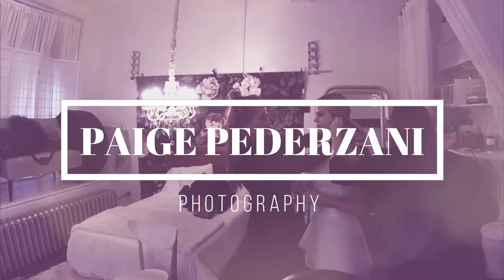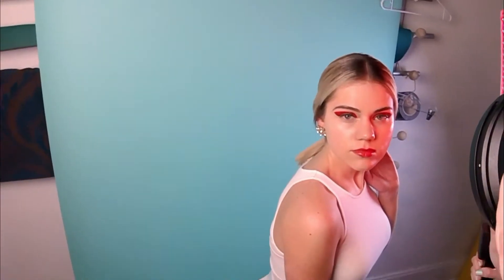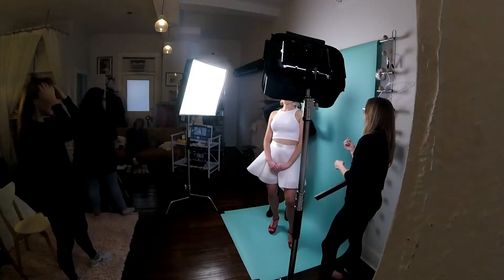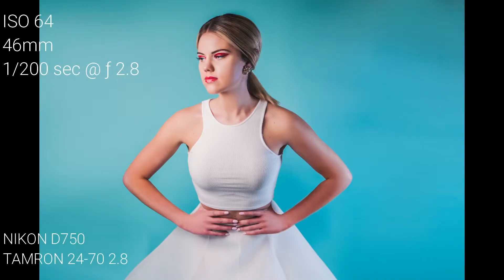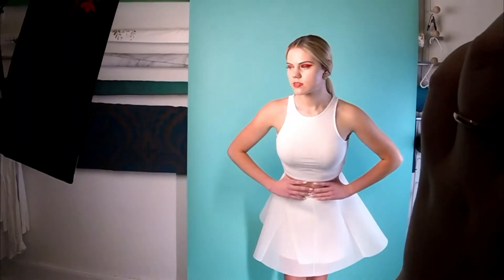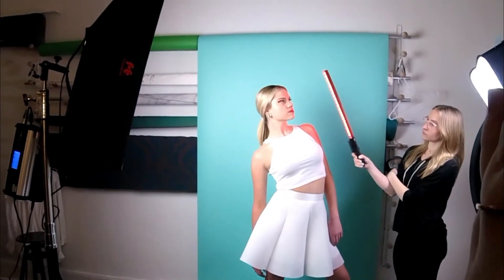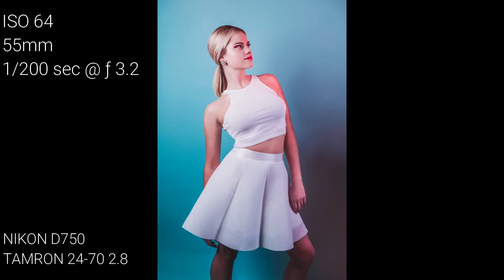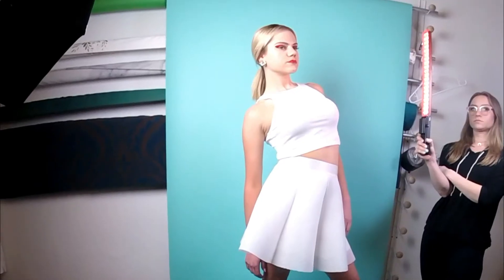Behind the scenes studio fashion shoot nikon d750 24 70 2 8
Behind the Scenes of one of my Pop Mini Shoots!

Behind the scenes of the first fashion shoot of 2018!

My Gear

Falcon Eyes RX-24TDX

Yongnou YN360

Yongnou YN900